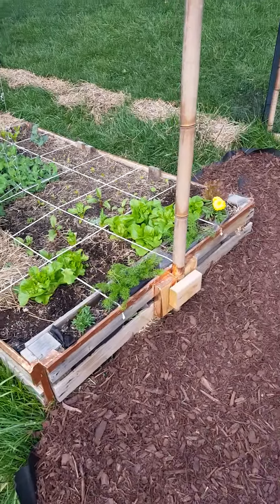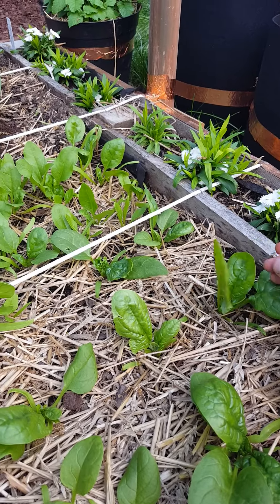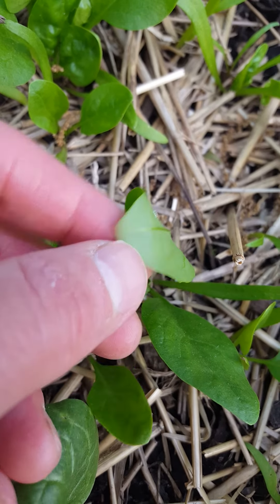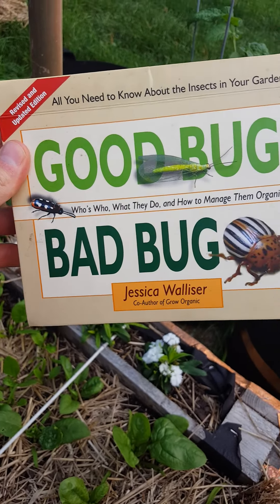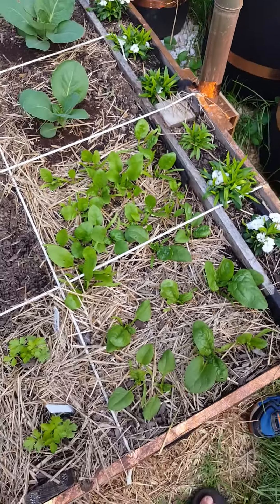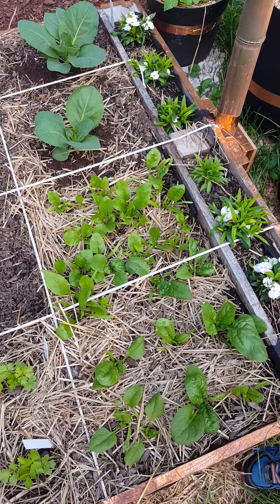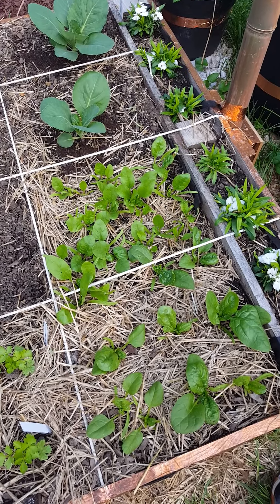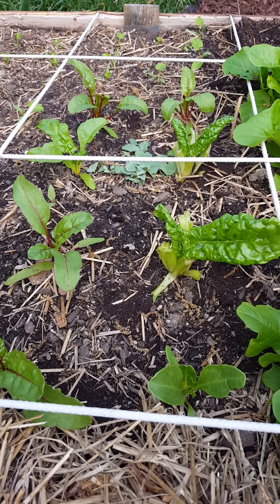Leaf Miner - How To Spot It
Life everywhere is moving at an unprecedented pace. Technology, religion, politics, human interaction and every facet of our societies are changing. Some for good and someů.well not so much. Many people long for a simple life. Narrow Living is dedicated to helping people change the world at the grass roots level...the family. Encouraging positive change one household at a time will ultimately lead to a safer and more moral society.

In this video I tell you how to spot the leaf miner on your plants.  Leaf miners love to burrow inside of your plants foliage and suck the life from it.  Leaf miners leave behind a distinct white trail as well as translucent leaves on many leafy greens making them inedible.